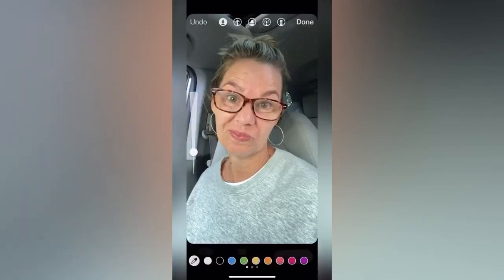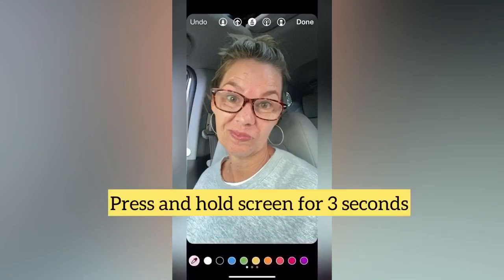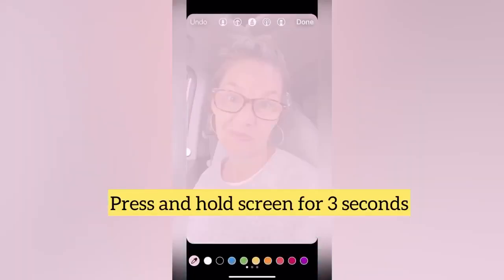Filter Hack for Instagram Stories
If you are not camera ready but need to post, here's a quick way to create a branded filter. SUPER easy and FAST.